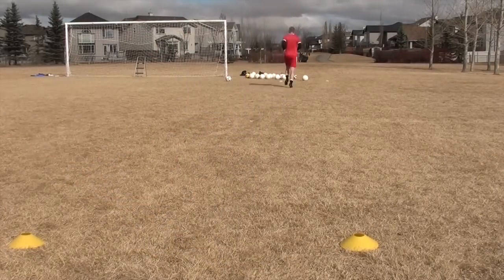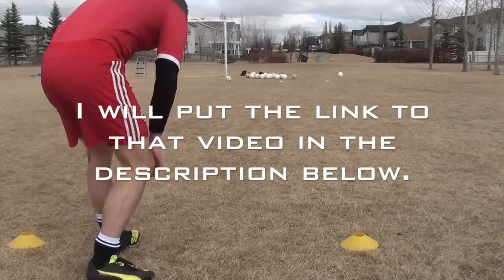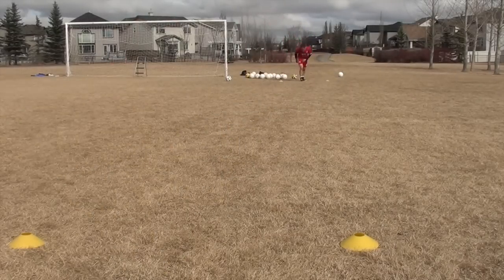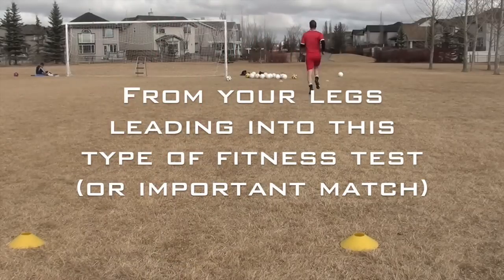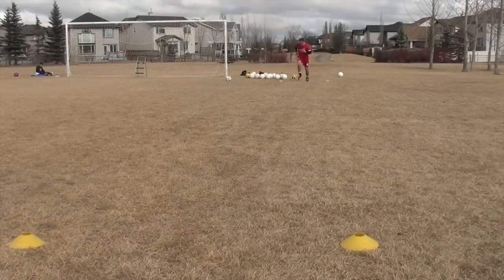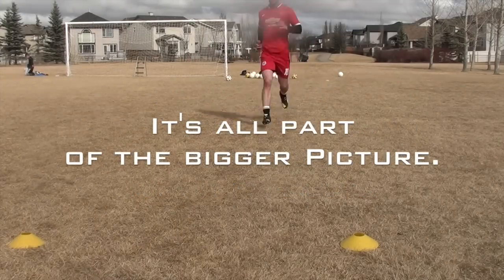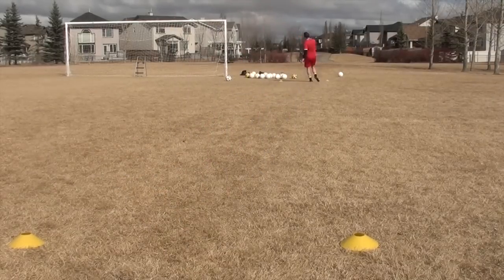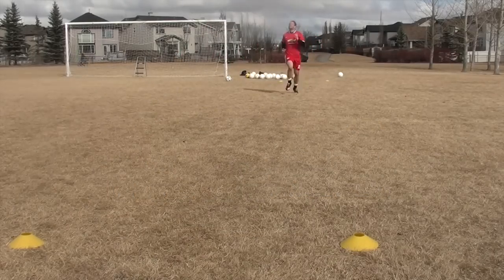How to run longer | Beep test tips | Pacer test tips | Fitness test tips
How to run longer | Beep test tips | Pacer test tips | Fitness test tips to help you learn how to run longer without getting tired. Whether you are running the beep test / pacer test / or another fitness test / this video will give you some helpful tips to help you run longer.

Here is the other video I mentioned in the beginning and end of this video:

In this video I give beep test tips and pacer test tips to help you get the best possible score on your fitness test. Learning how to run longer without getting tired is simple in principle but it takes lots of dedication and hard work.

You have to want to do the best test and pacer test. You must have to desire to put yourself through the pain in order to actually be able to run longer without getting tired and increase your fitness.

In this video = = I also explain how to get the full beep test audio on your phone and how to get the full pacer test audio on your phone so you can do the beep test / pacer test by yourself.

You may also want to watch this video on how to run longer and how to increase your stamina for soccer:

How to run longer | How to increase stamina and endurance | How to run properly | Soccer Football =

If you have any questions you’d like to ask me you can:

1) Comment on this video

Now that you know some helpful beep test tips and how to get a great score on the pacer test it's up to you to put in the work. If you want to know how to run longer this video will help you but you have to put in the work to develop the fitness.

If you want more advice on how to get great scores on your fitness test beep test or pacer test please comment below and let me know what specific questions about fitness or how to run longer you may have.

And if you need the beep test audio or pacer test audio just search on youtube for: full beep test audio or full pacer test audio

Most importantly...